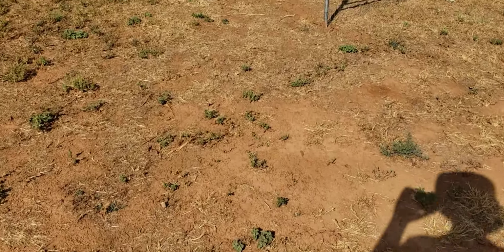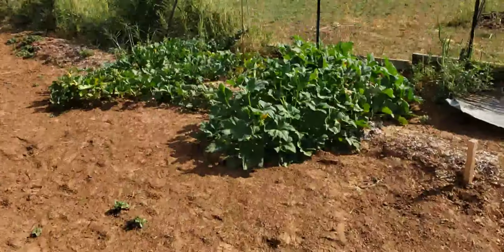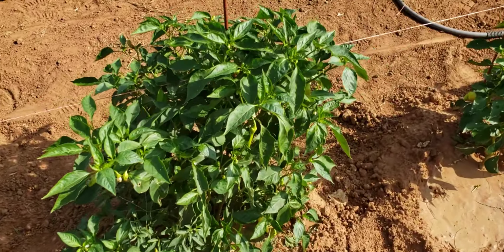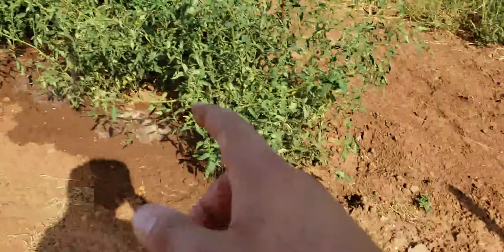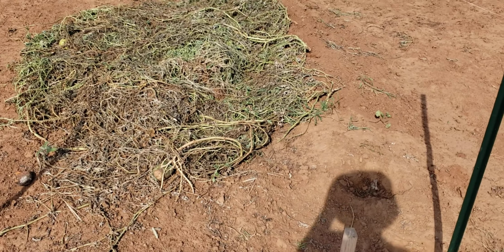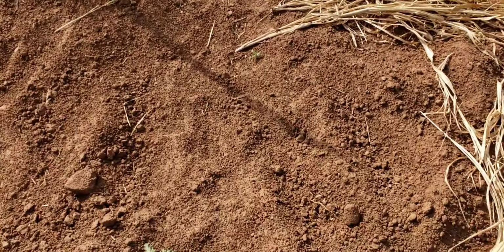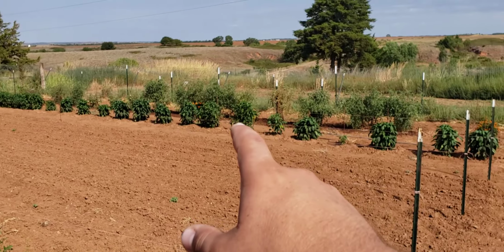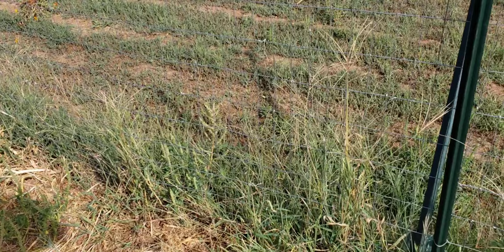The 2022 Garden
I hate raykins with every fiber of my being. Stupid little trash panda looking hellspawns.